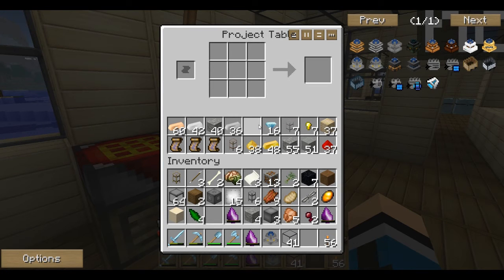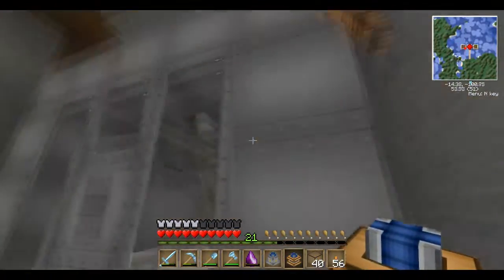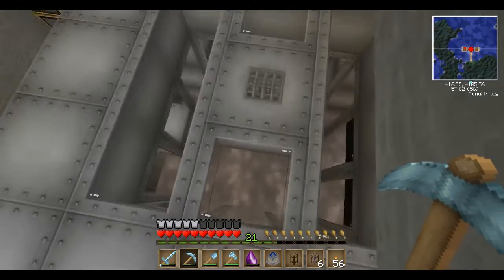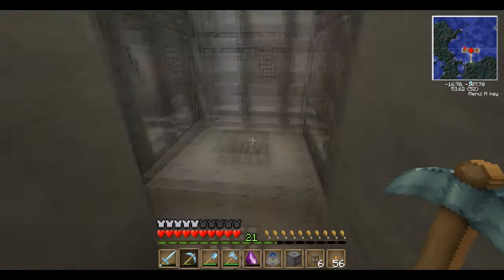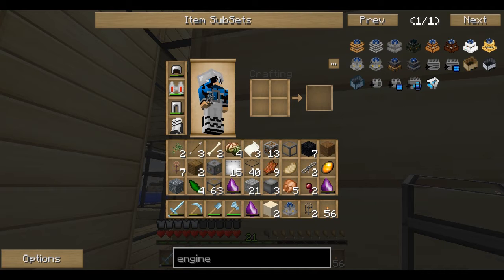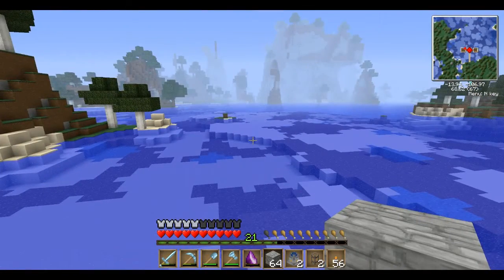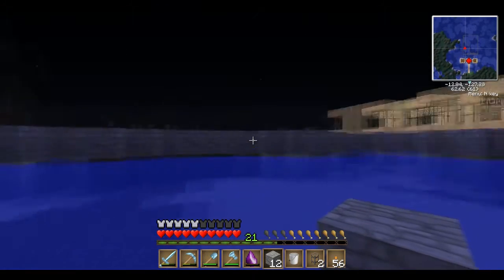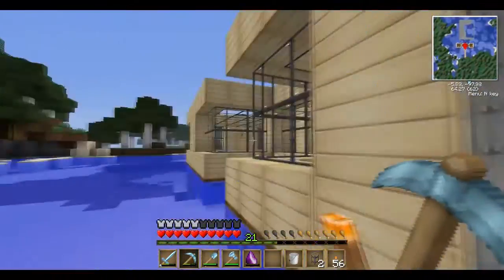Lets Play Minecraft Making A Perfect World Ep.58